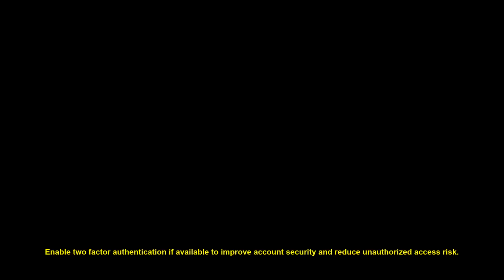How to login to Etsy - Step By Step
In this step-by-step tutorial, we'll guide you through the process of logging into your Etsy account quickly and easily. Whether you're a new user or returning to your favorite marketplace, this video covers everything you need to know, from entering your credentials to troubleshooting common login issues. Don't miss out on your chance to explore unique handmade and vintage items on Etsy!

- How to access the Etsy login page
- Steps to enter your email and password
- Tips for recovering your account if you forget your login details

Join us and get started with your Etsy shopping today!